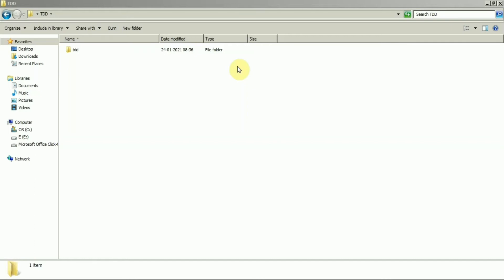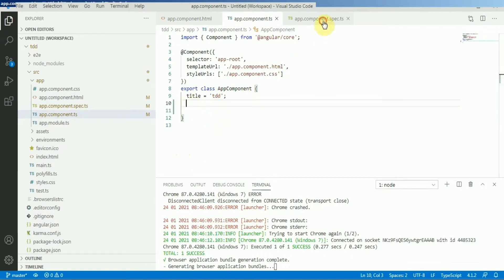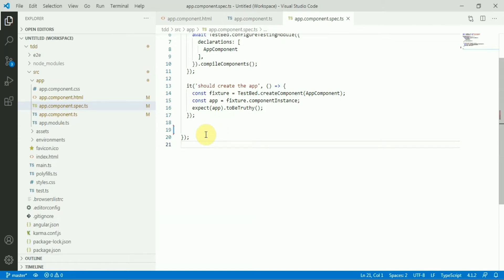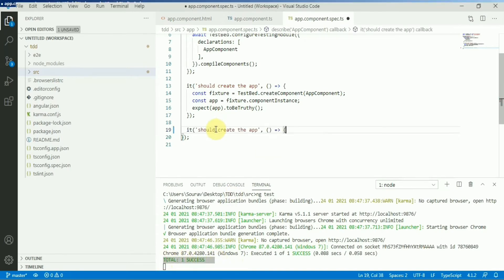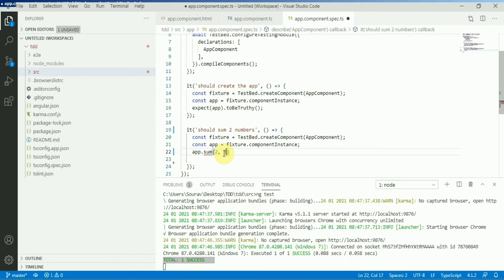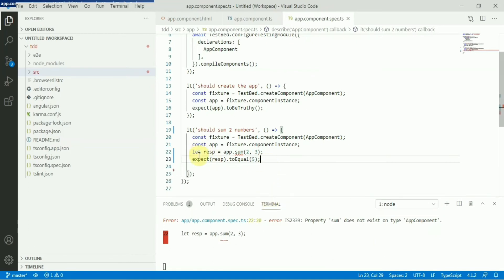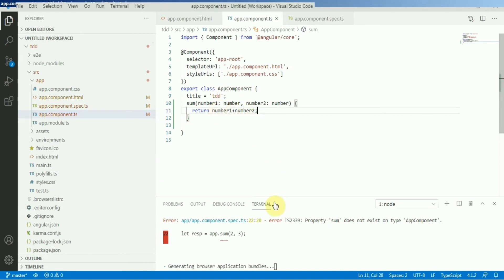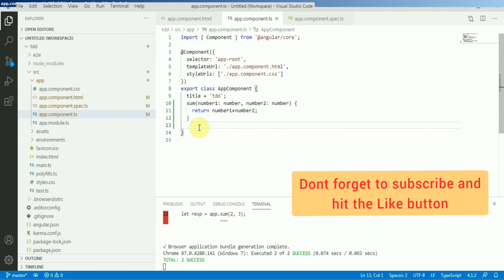TDD (Test Driven Development) example with Angular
Lets see how to follow TDD approach using Angular.